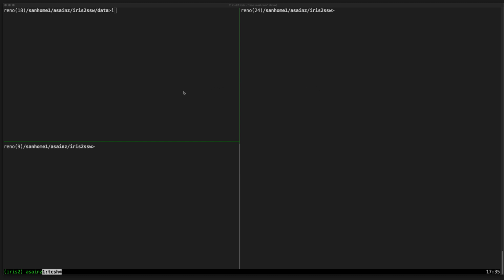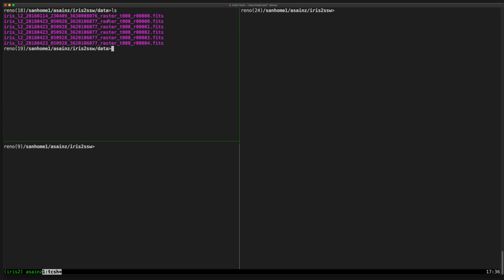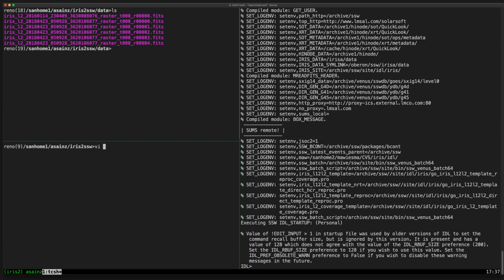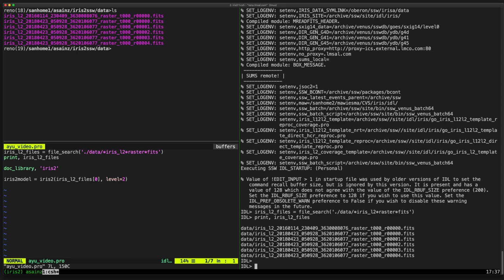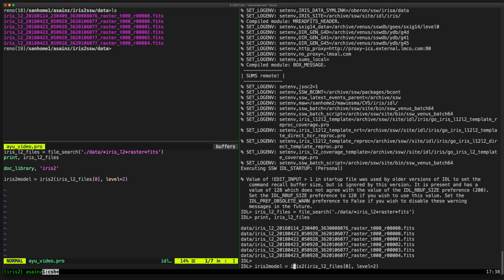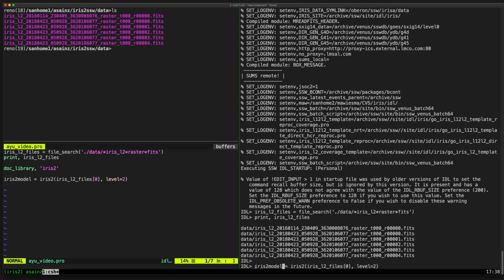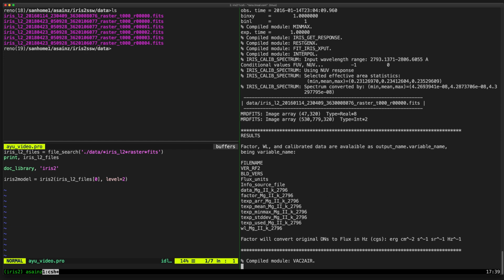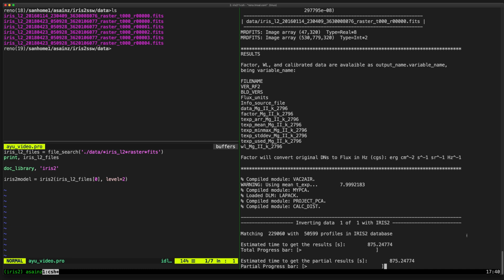iris2 starting 1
IRIS2 tutorial video about how to invert IRIS Level 2 Mg II h&k data with IRIS2 code in IDL SolarSoft  (1/3).